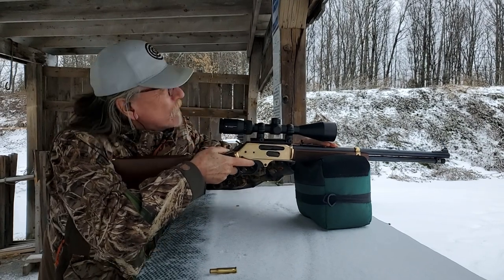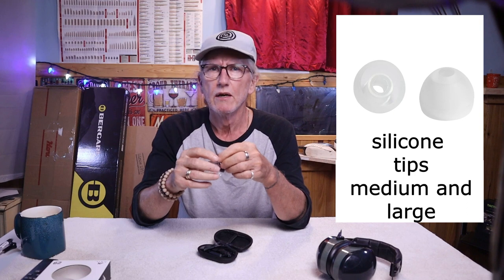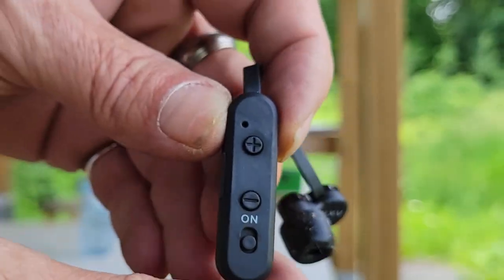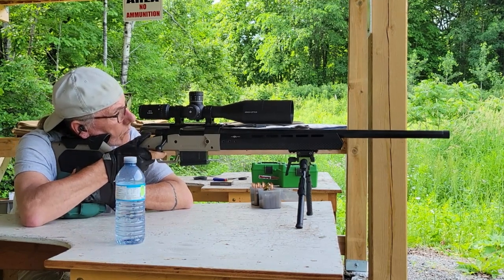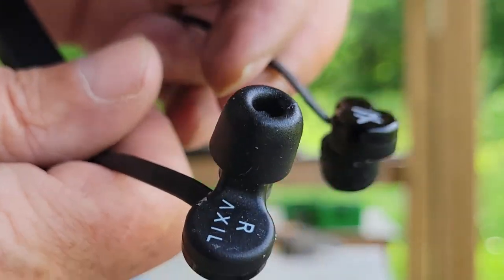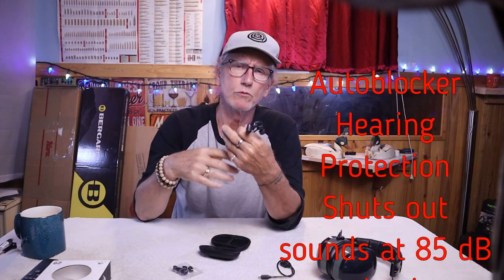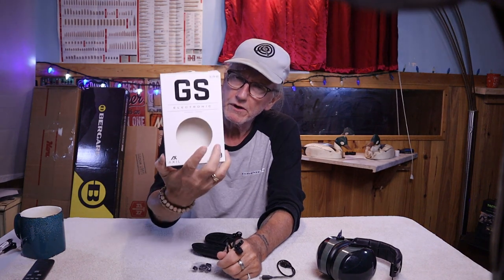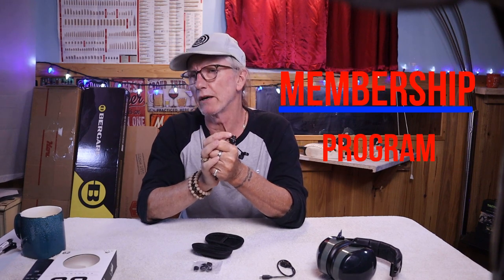axil gs electronic earbuds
Today we are reviewing and trying out the Axil GS electronic earbuds.
I decided to try these out after having one of my normal earbuds fall out while shooting and getting the full sound of my rifle in my one ear.

So in this video i will discuss what i think of them, the easy of use, and how they work while shooting at the range!!
If your interested in one of their products here are a couple links below on where you could find them to order!!

if you enjoyed this video check out these other ones too!!

If you own one of these models, leave your experience (what you think of them in the comments below.) If you would like to join the discussion join our Facebook group:

More from Axil website

    Rechargeable lithium battery on lanyard
    12 hours hearing enhancement & protection run time
    120 hours standby time
    Patented In-Ear Design for improved comfort and performance
    ABS, Medical Grade, Non-Allergenic Acrylic Shells
    Control Stick for volume
Hearing Enhancement & Hearing Protection At the Same Time™
Control Your Hearing Enhancement for Normal Hearing to Moderate Hearing Loss
    Autoblocker Hearing Protection™
    Shuts out sounds at 85 dB or louder
    6.5 premium dynamic speaker
    0 Hz-40,000 Hz sound spectrum
    19 dB SNR with Silicone Tips
    29 dB SNR with Foam Tips